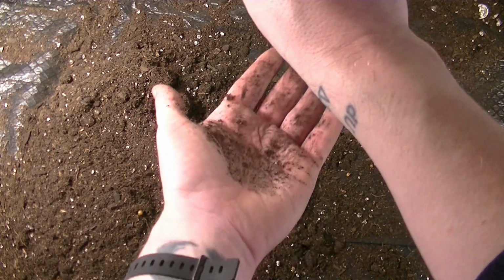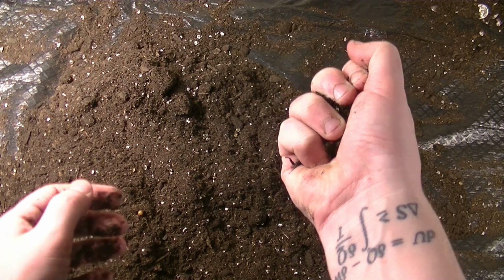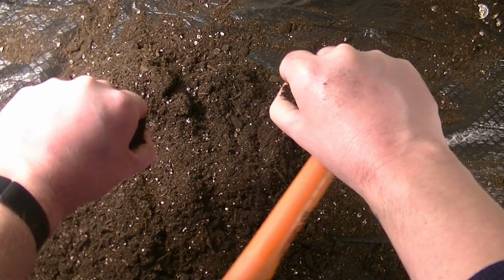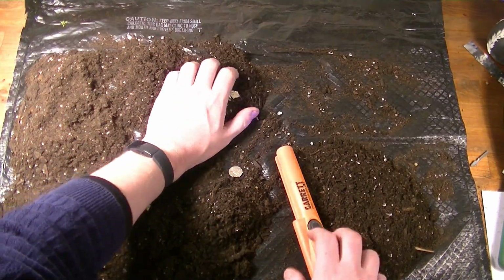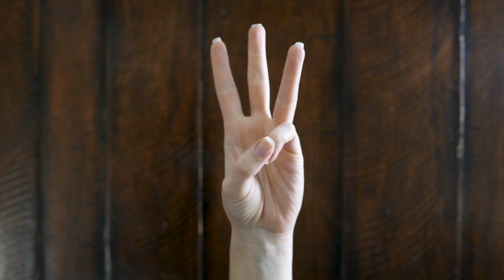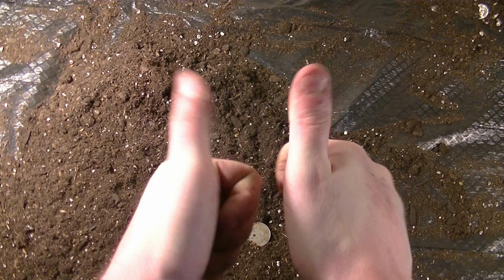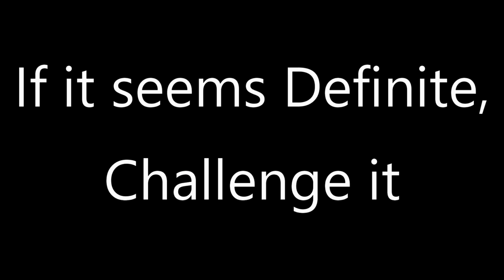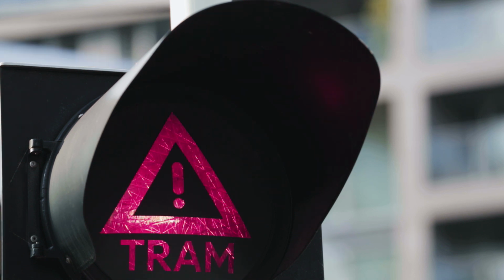Confirmation Bias explained with a real-world example | The Objective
Still having trouble understanding Confirmation Bias? We used a real-world example for our lives to help explain it in this quick video.

About the Creators: We're a small group of young professionals concerned about the decline of rational discussion and critical thinking. We produce weekly videos that explain complex topics in an accessible and easy-to-comprehend format.